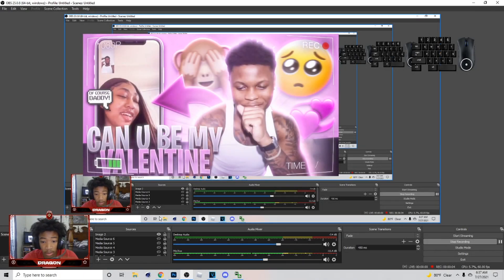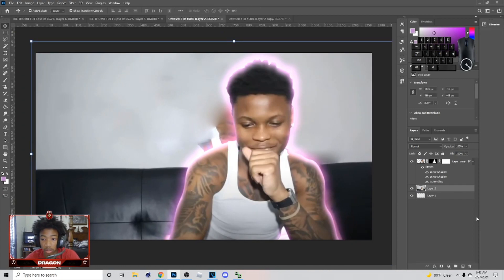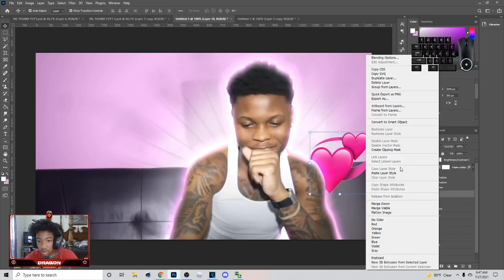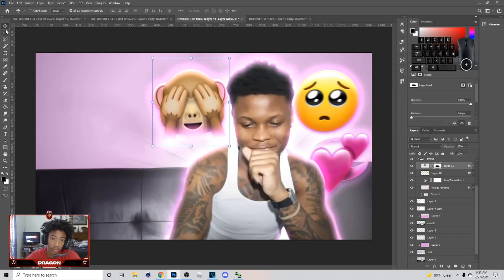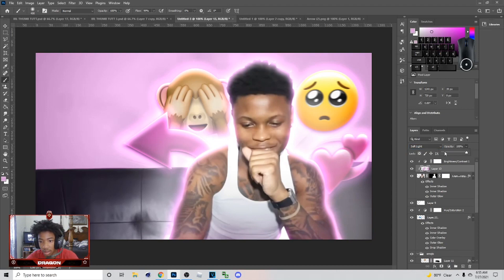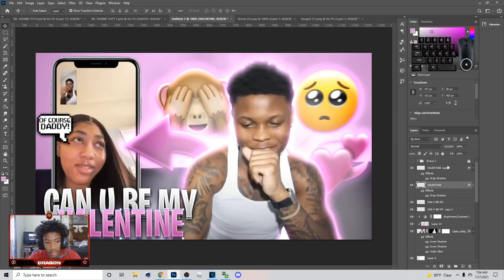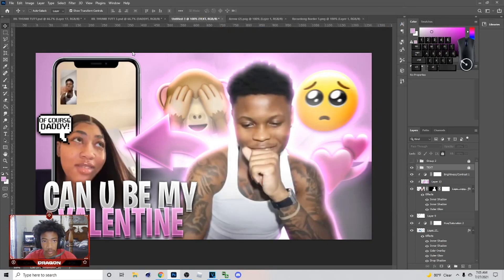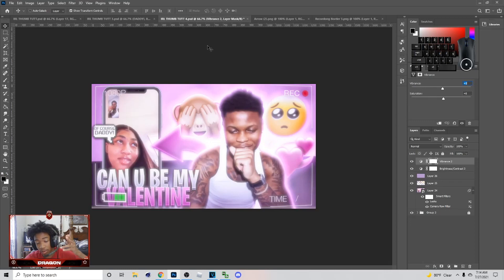Photoshop Tutorial: How To Make IRL Thumbnails in Photoshop! In-DEPTH Raw and Uncut Tutorial! #1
Photoshop Tutorial: How To Make IRL Thumbnails in Photoshop! In-DEPTH Raw and Uncut Tutorial!  Avery B Thumbnail Tutorial!

Our Code: "Icerocker"